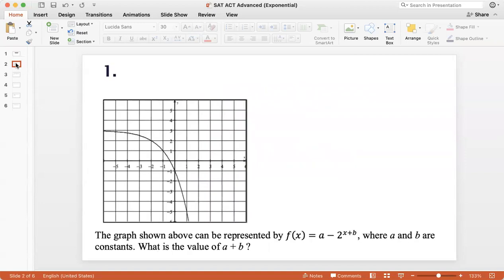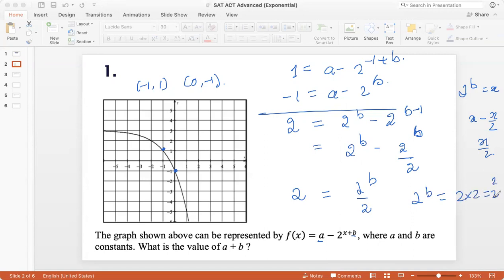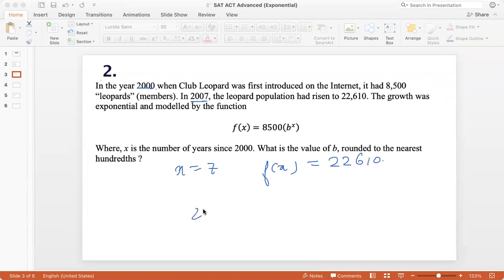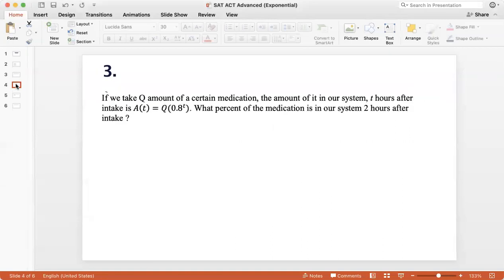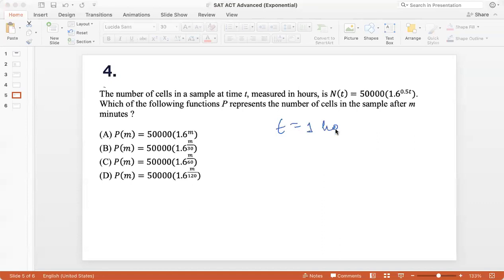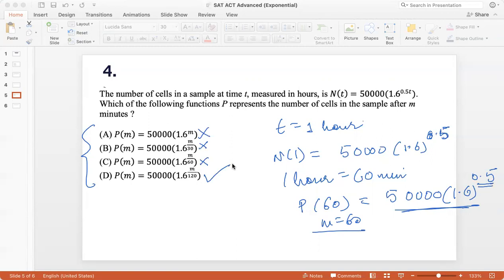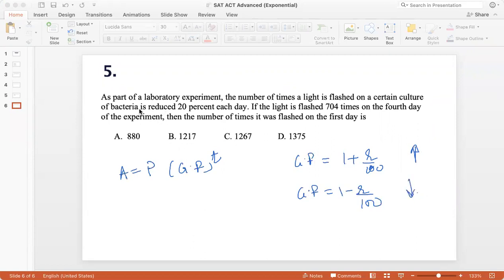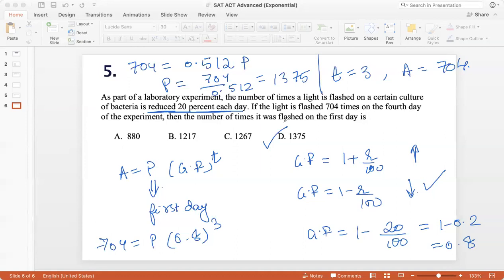TARGET 750+ (Exponential Function)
The frequency of Exponential function questions has increased on recent administrations of the SAT. In this video, we tackle 5 advanced problems to help you gain the confidence you need to answer any question from this topic.

This video would also work for ACT Math.